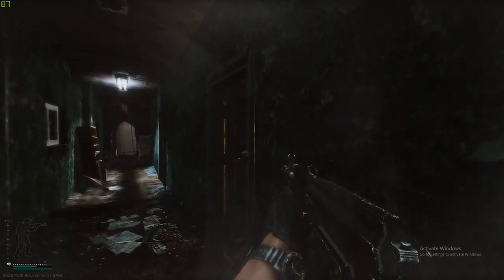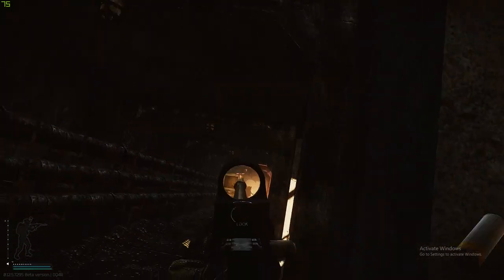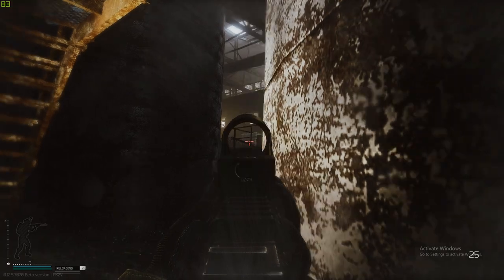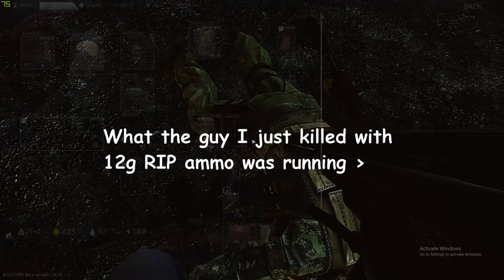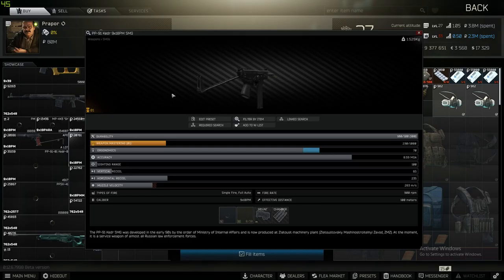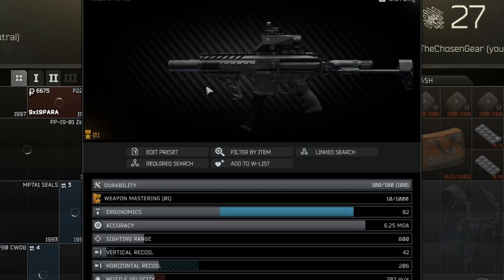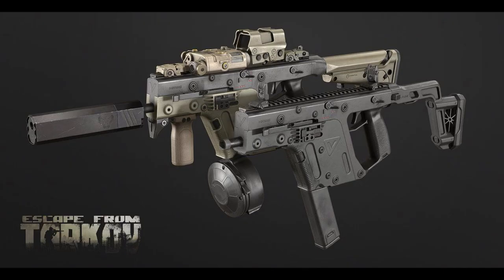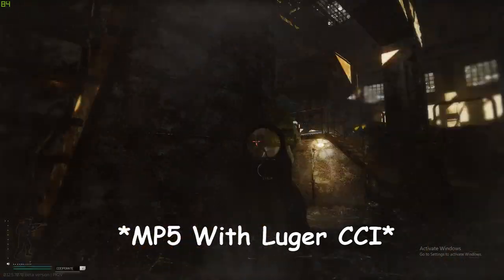THE BEST RAT STRAT LEG META (CHEAP) | Rat Strategy | Escape From Tarkov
I'm sorry about Activate Windows, there's nothing that I can currently do about it.

Playlists (Not all playlists are updated)